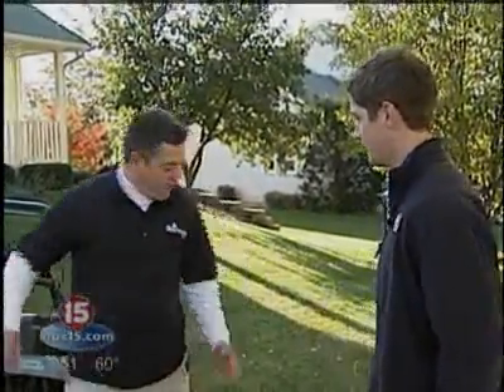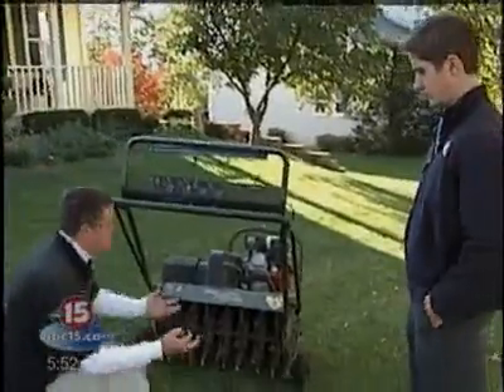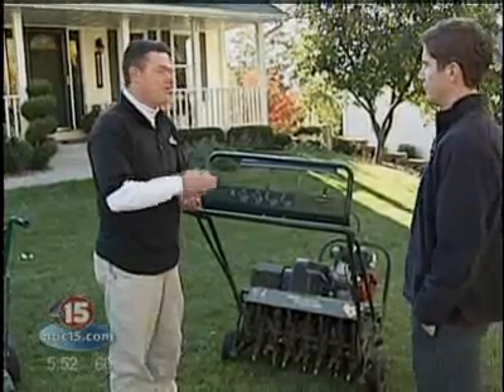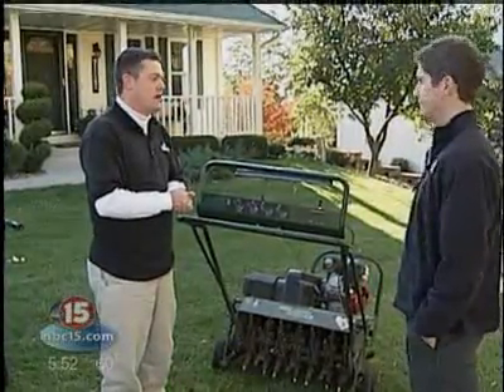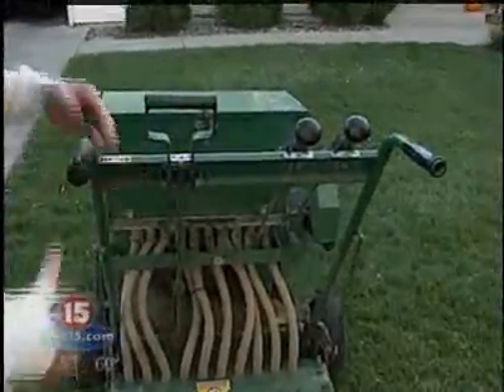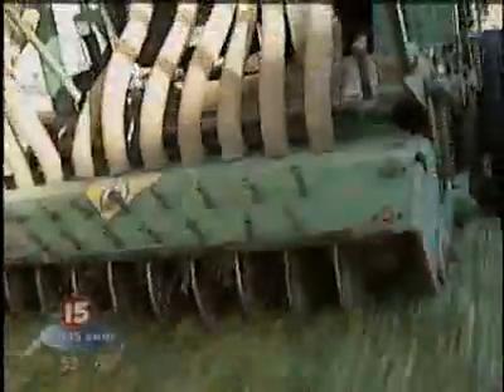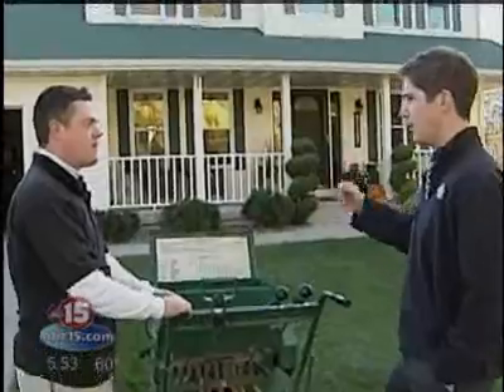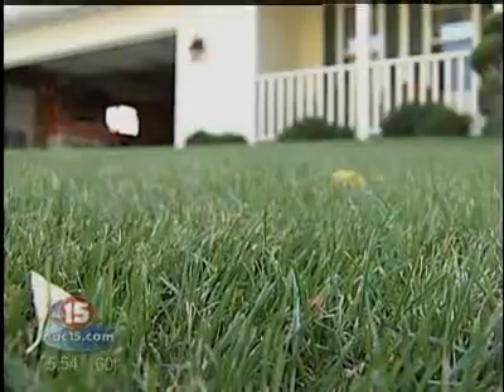Barnes Interview 10-7-11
Aired on "The Morning Show" on Friday, October 7, 2011.